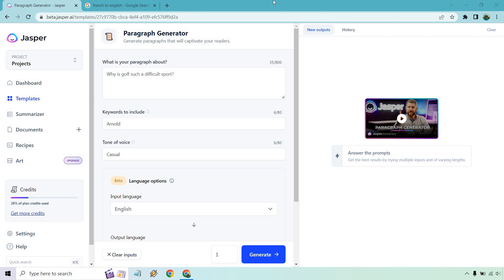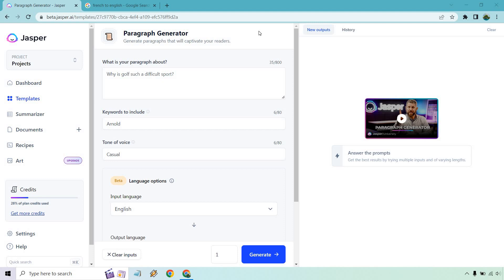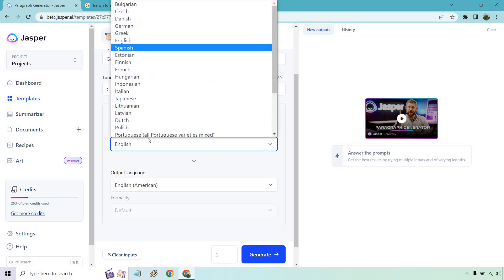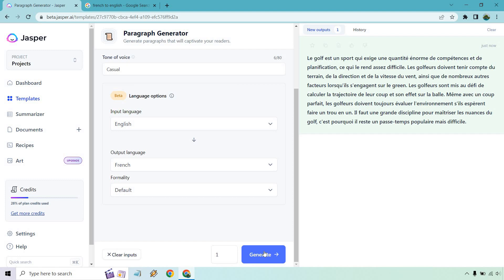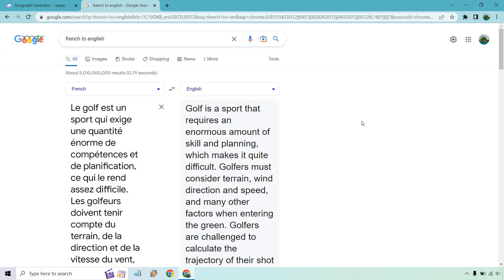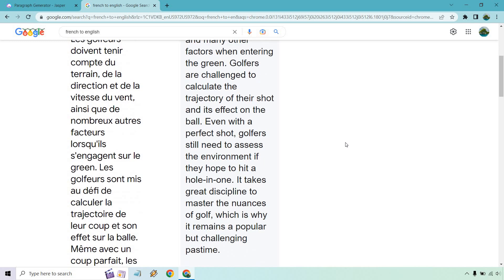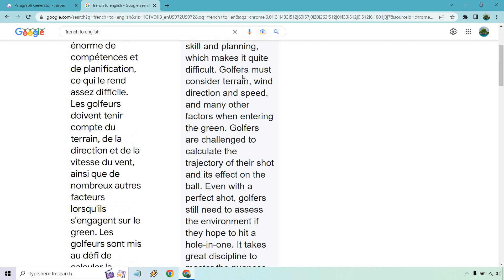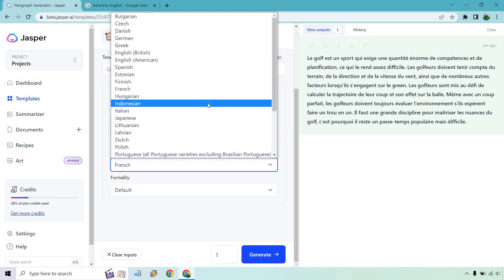Jasper AI En Francais (Jasper AI French Content Generation)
Jasper AI En Francais Video

How about using Jasper for French content? You got it! In this video I'm going to show you how to change the output to French, as well as read the great results that came up.